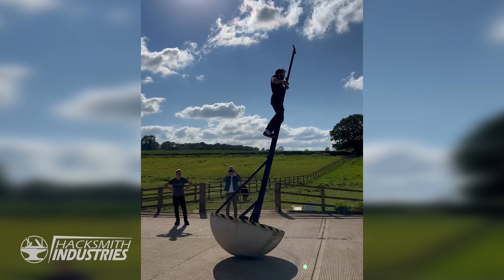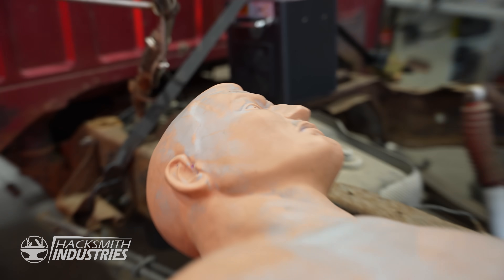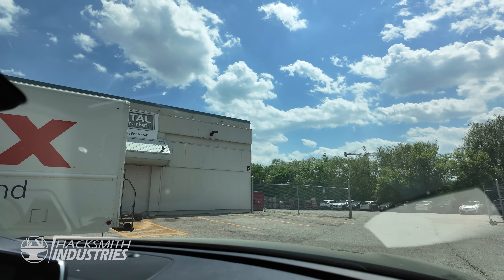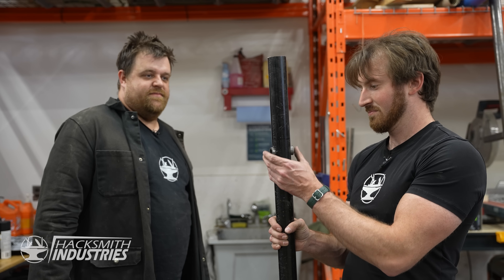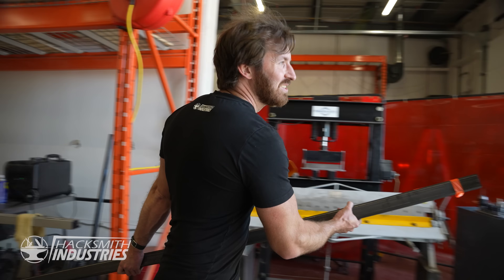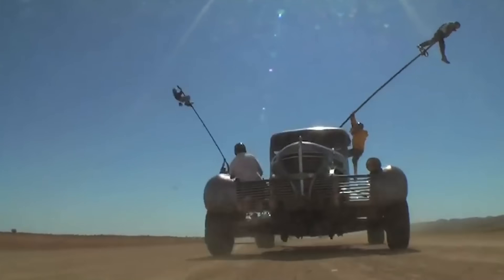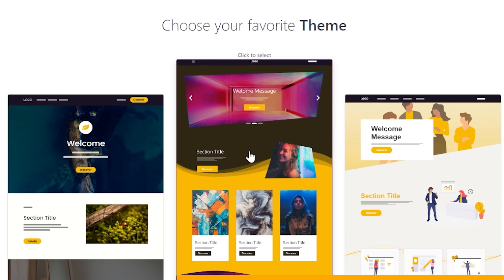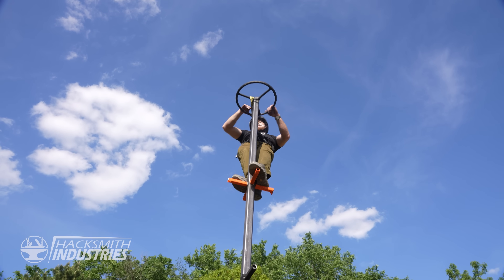riding a pole-truck (totally safe one day build)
Impenetrable barrier By MoodMode
Licensed from Storyblocks ►

Overflowing with motivation By Leadsquid
Licensed from Storyblocks ►

Beat jumper By Humans Win
Licensed from Storyblocks ►

Stream of motivation By Leadsquid
Licensed from Storyblocks ►

Always ready By Leadsquid
Licensed from Storyblocks ►

Will that breaks rock By Leadsquid
Licensed from Storyblocks ►

Trailer cinematic fast action percussion By MEDIA MUSIC GROUP
Licensed from Storyblocks ►

Acid head By Humans Win
Licensed from Storyblocks ►

CHAPTERS:
0:00 Intro
2:30 Prototype
3:11 Shipping Trip!
4:23 Prototype 2
5:46 Build
10:14 Test